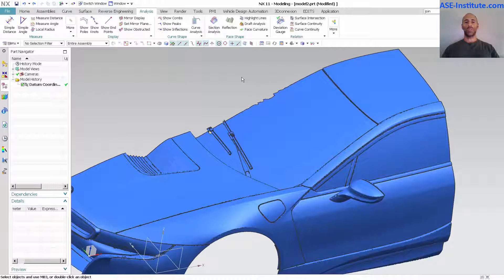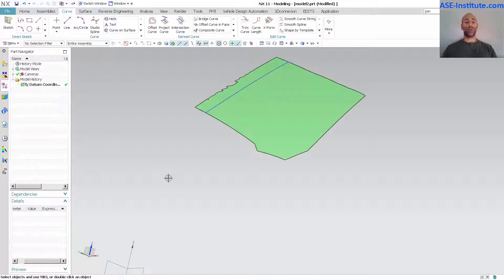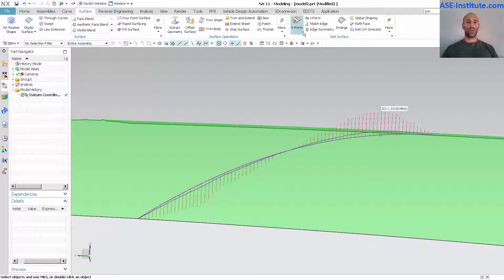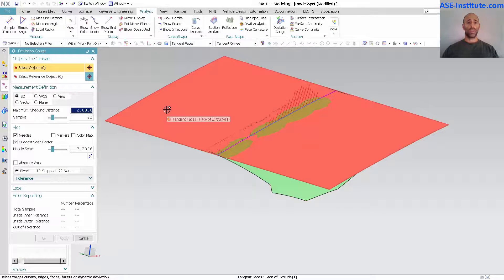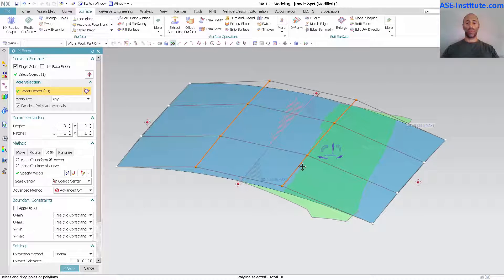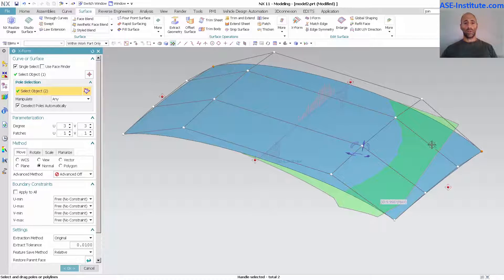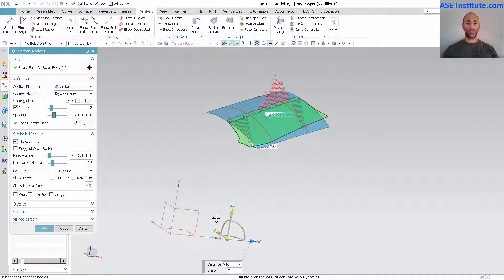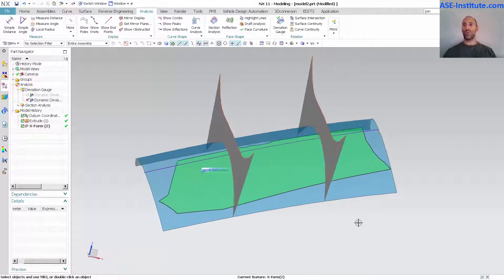Windshield: Using X-Form and Working with Scan Data | Siemens NX 11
Using various tools stacked up in a logical manner allows you to quickly and easily make parametric class A surfaces.